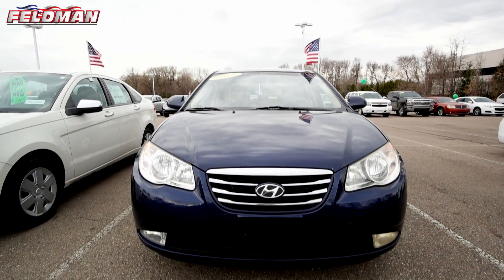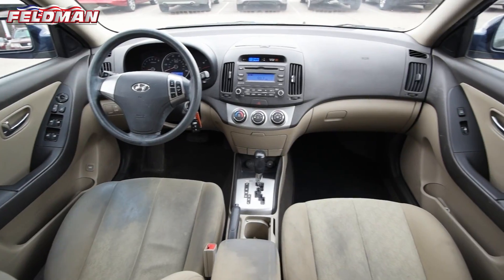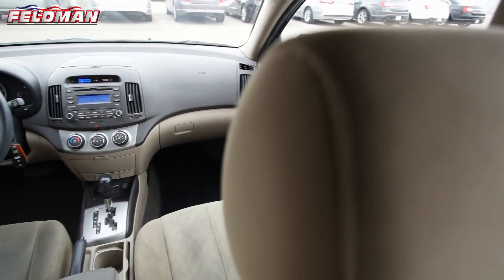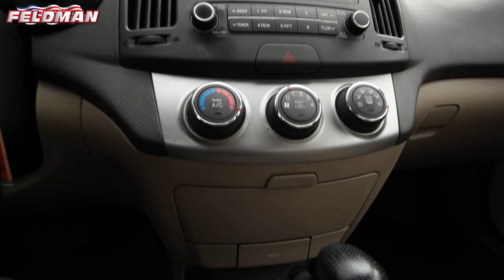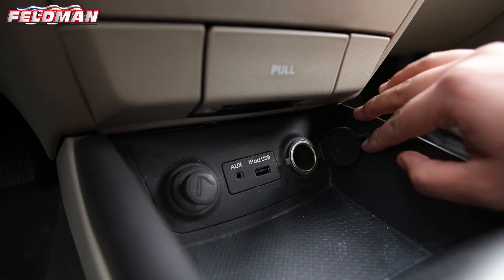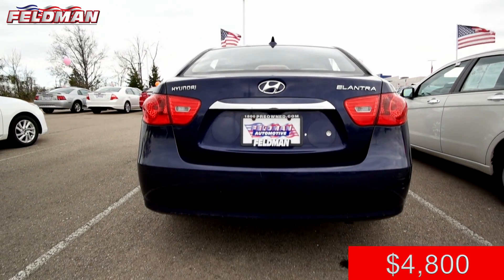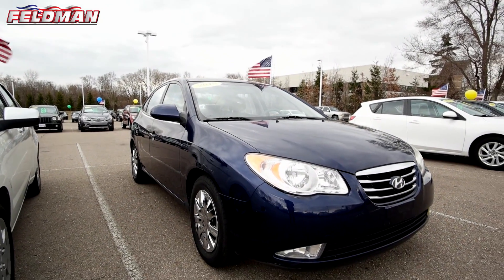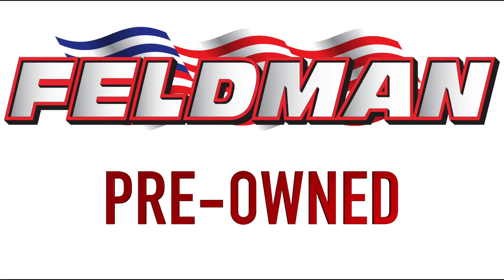Hyundai Elantra Michigan HX7C088644A